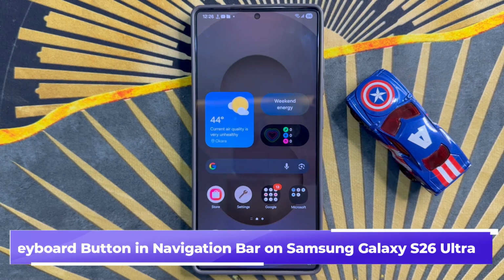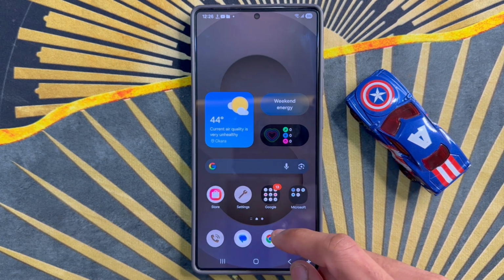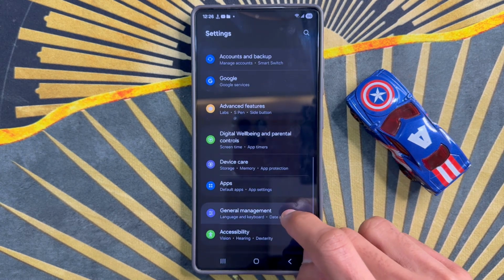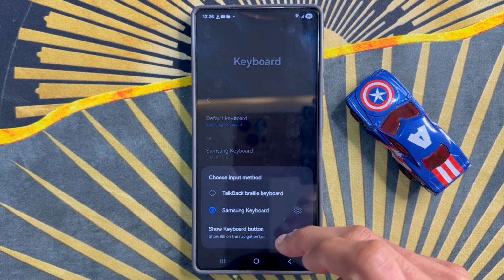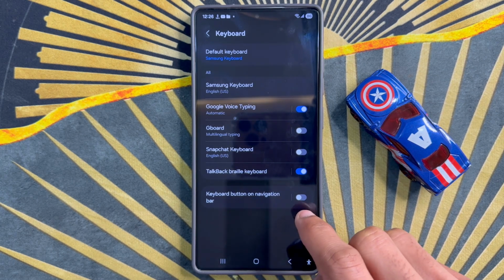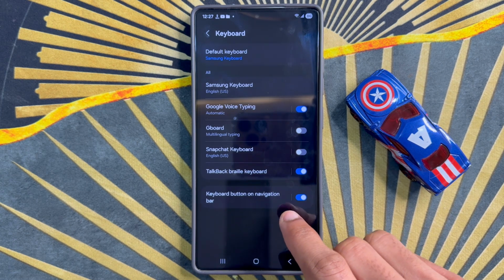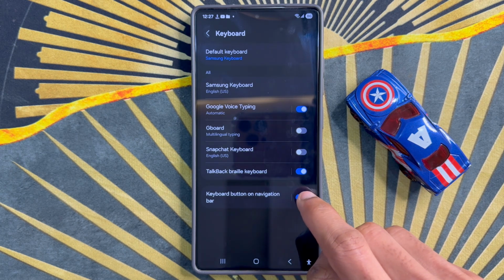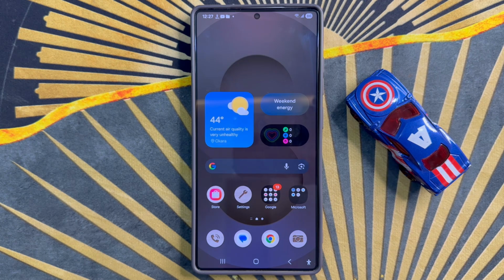How to Show/Hide Keyboard Button in Navigation Bar on Samsung Galaxy S26 Ultra